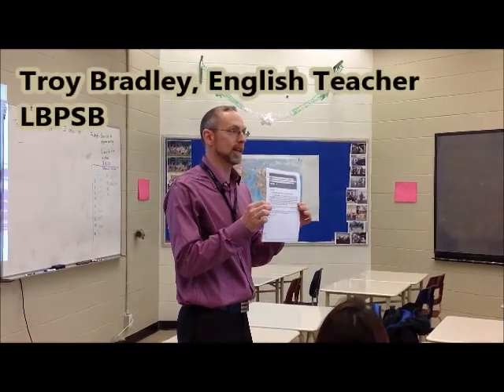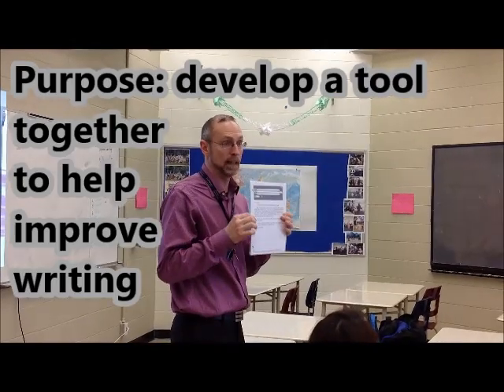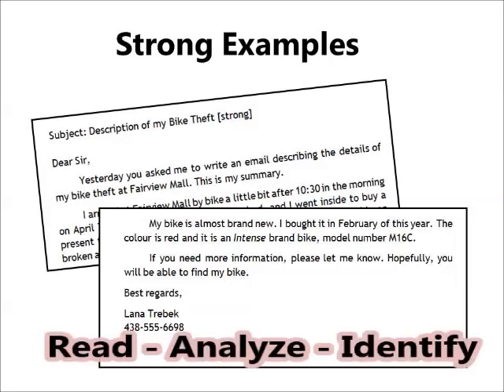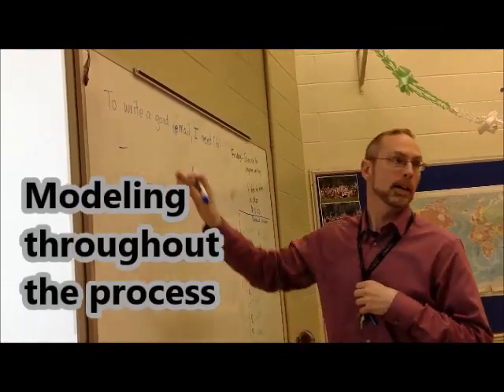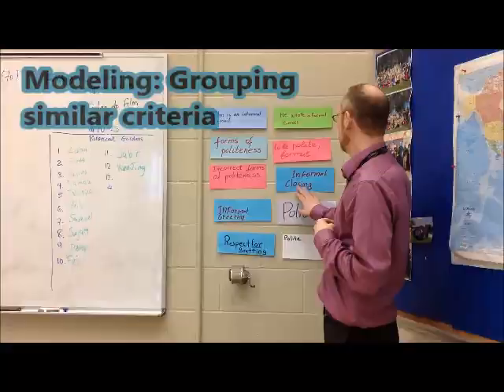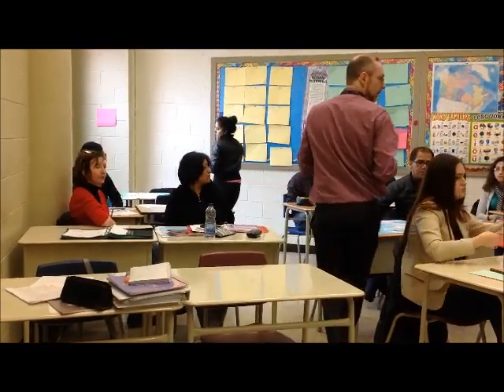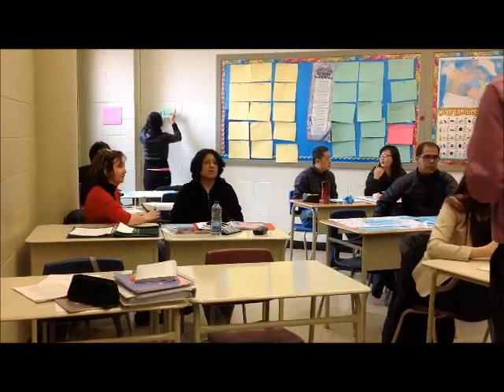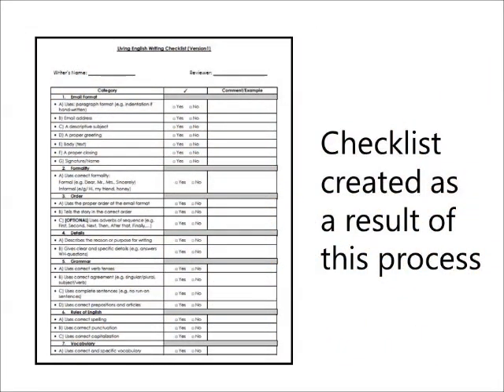What can co-constructing criteria look like in a classroom?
Visit Troy's class as he co-constructs success criteria for writing with his students.